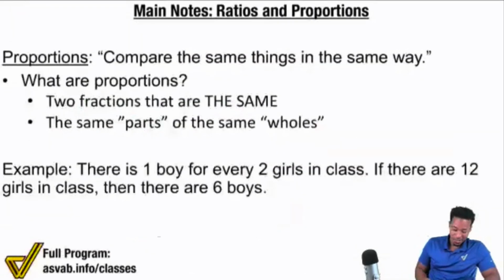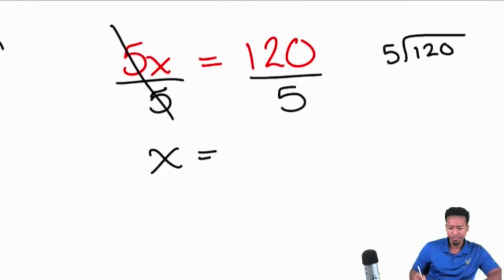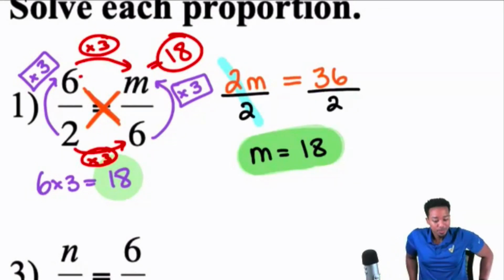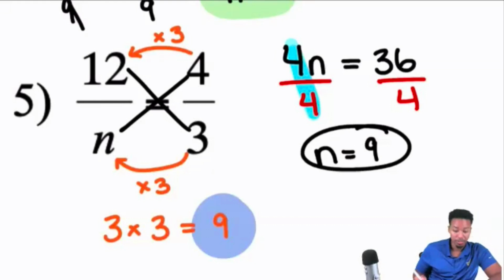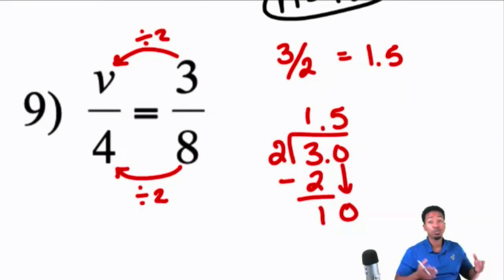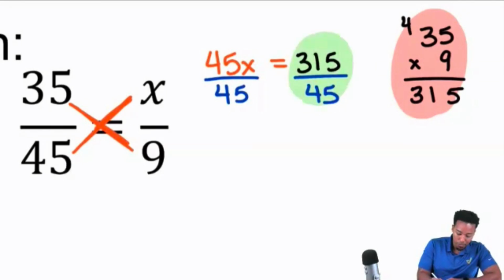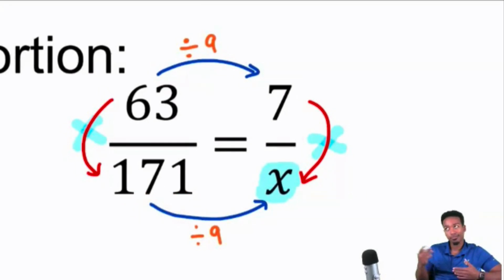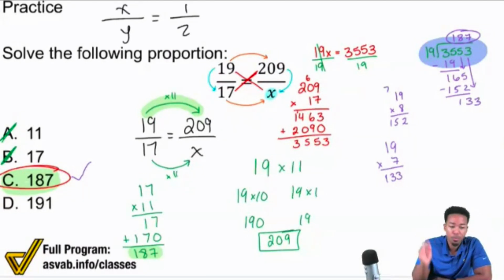ASVAB Arithmetic Reasoning and Math Knowledge: How to Solve Proportions Strategies (Class Recording)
👨🏾🏫 Guidance, study plans, and help with practice questions from me via text 🖥 Live classes + all the recordings  📝 2500 practice test questions with videos and explanations